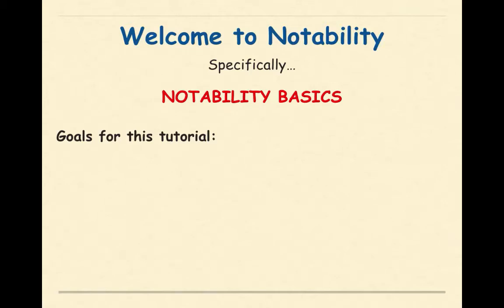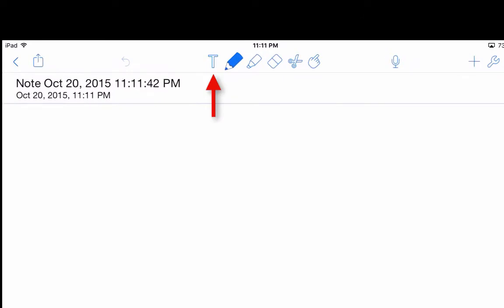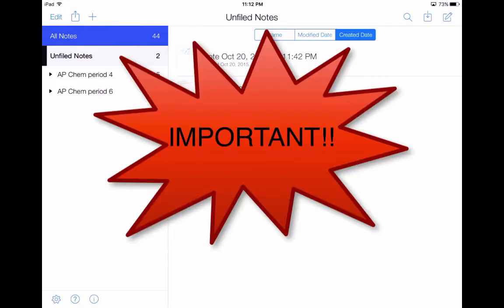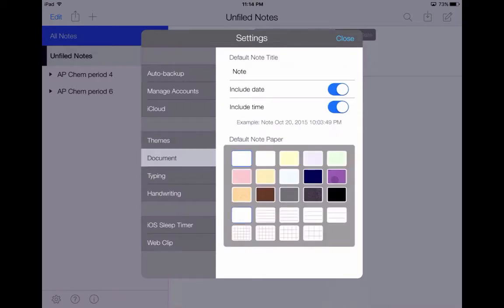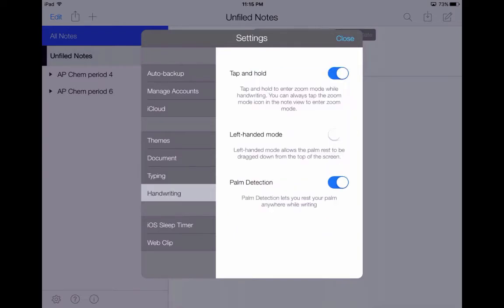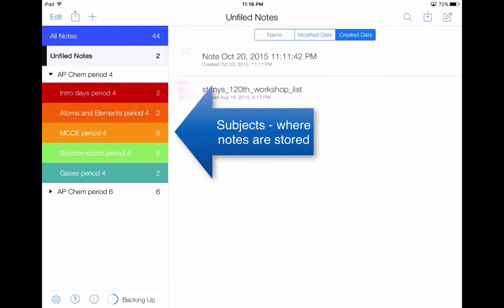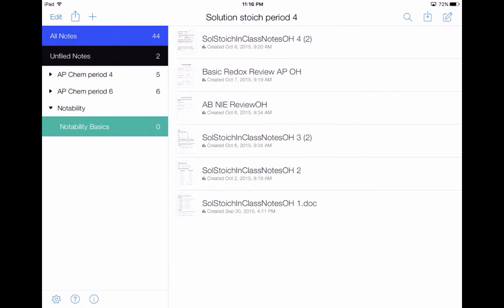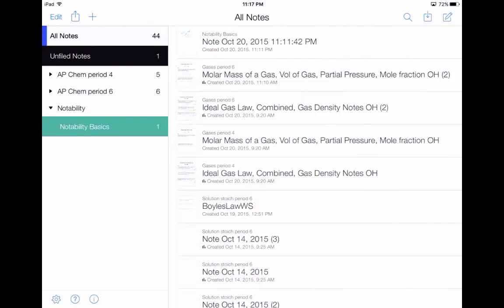Notability Tutorial #1 Notability Basics